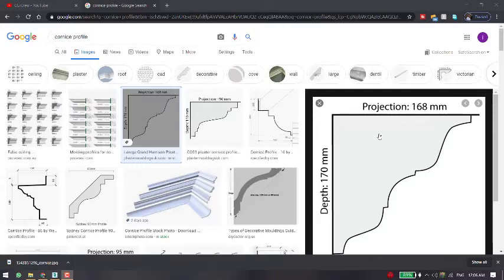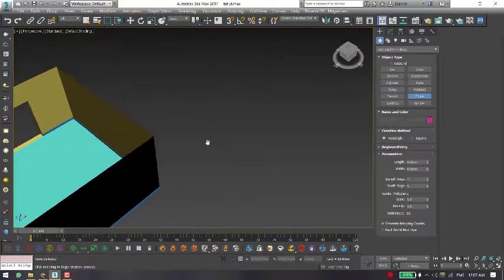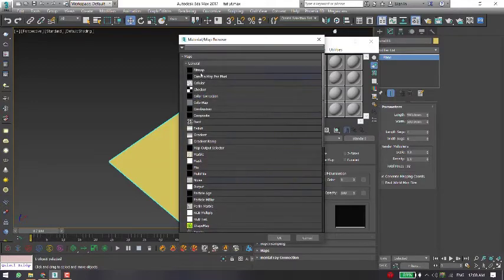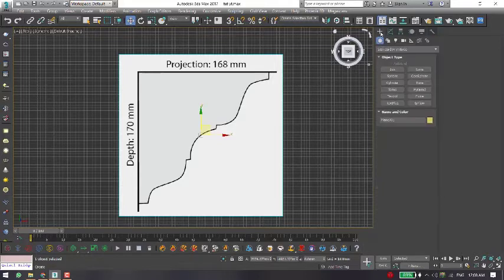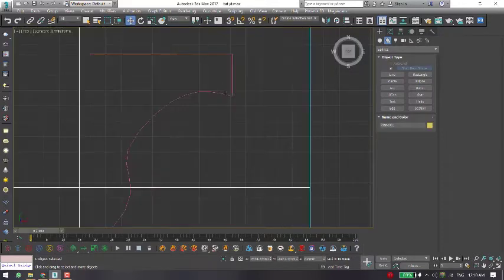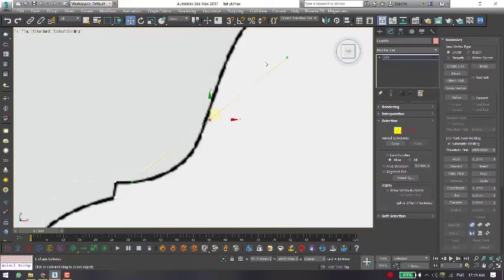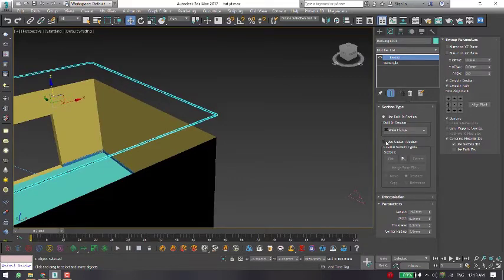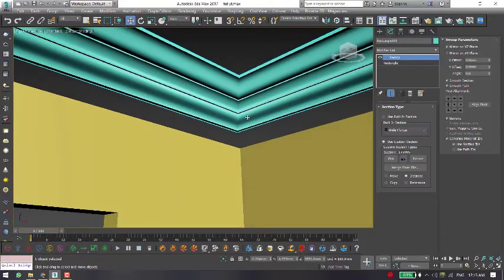3Ds Max interior design modeling tutorial - Sweep Modifier Easy way !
3rd Tutorial - In this 3dsmax tutorial i explained how to make ceiling cornice with the help of Sweep Modifier with easy steps.

@CG CREW